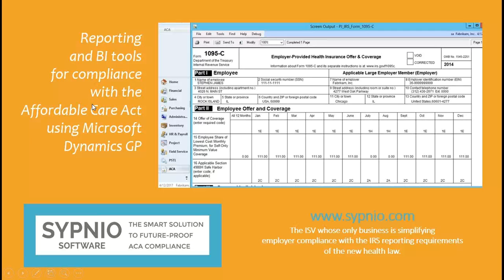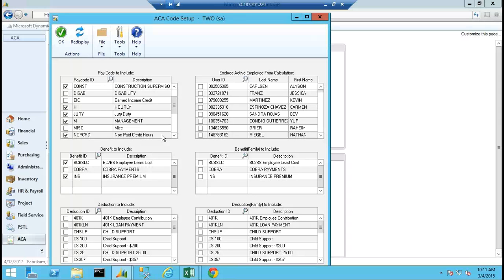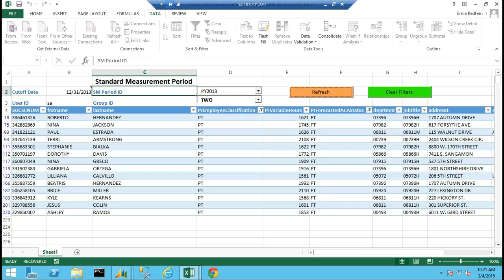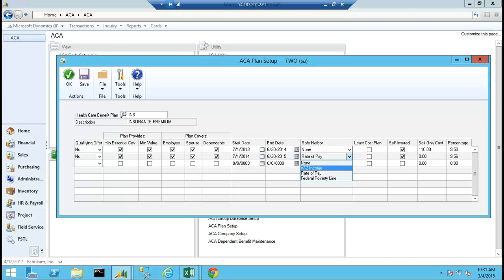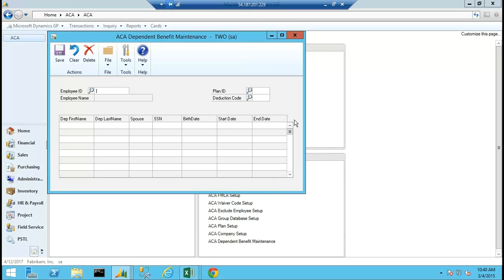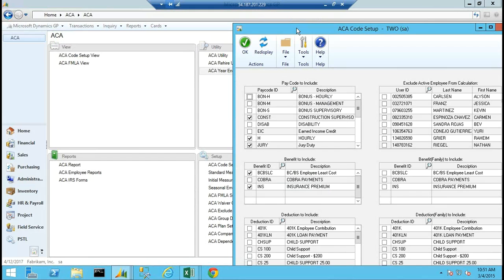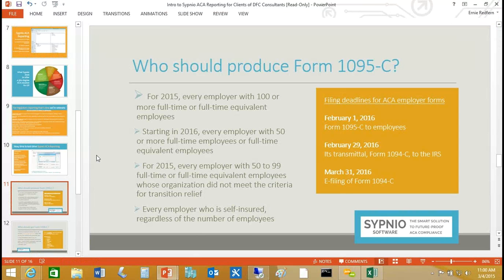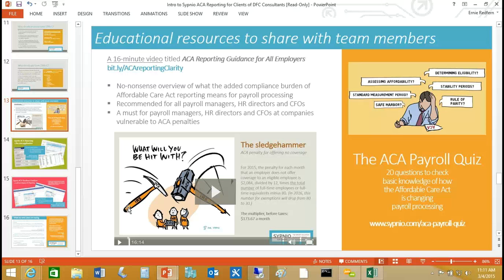Sypnio Software for ACA Reporting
Sypnio software is an all-in-one Affordable Care Act tracking software that works within Microsoft Dynamics GP (Great Plains).

This add-on application that integrates with the Payroll module of Microsoft Dynamics GP allows companies to track specific pay codes, deduction codes and benefits codes to monitor payroll data with respect to employees’ eligibility for employer-based health care coverage.